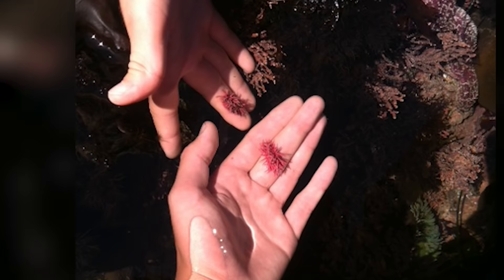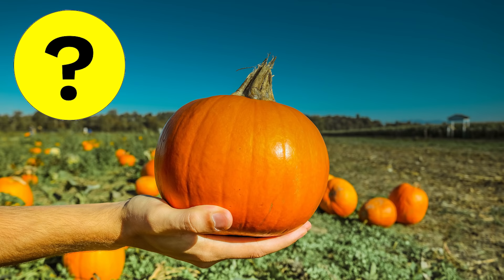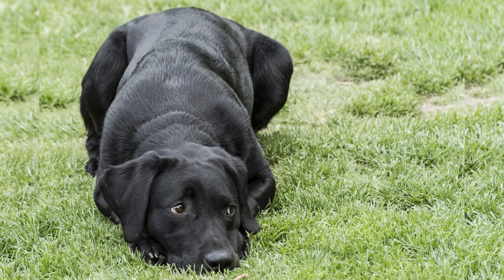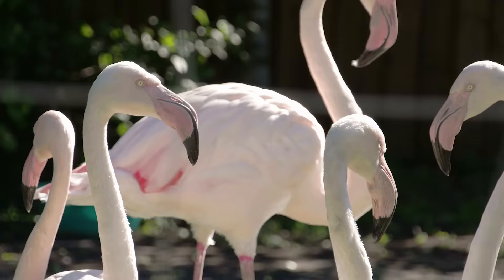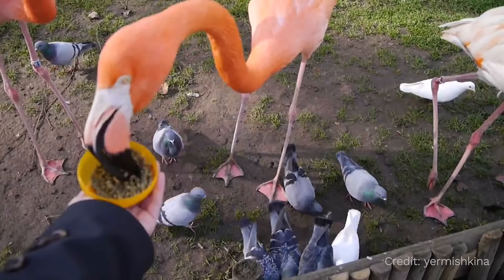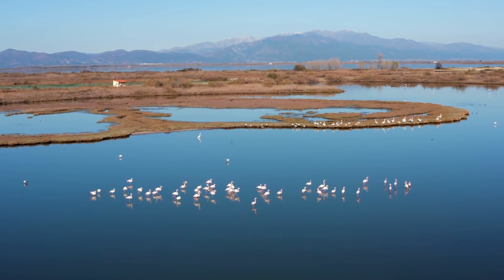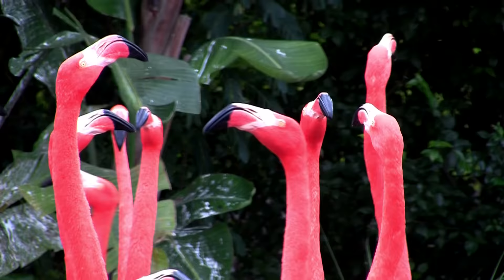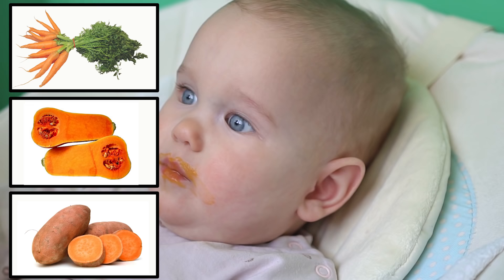Why are flamingos pink?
Are your kids wondering: “Why are flamingos pink?” This question came from Yoxagani, a student from the United States.